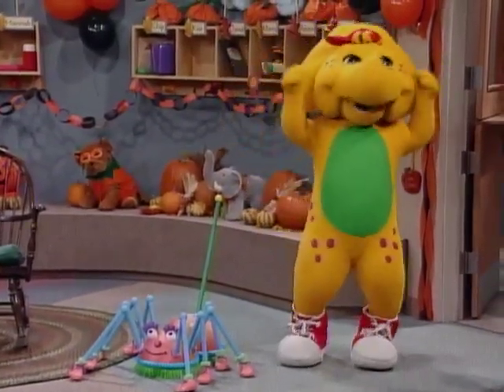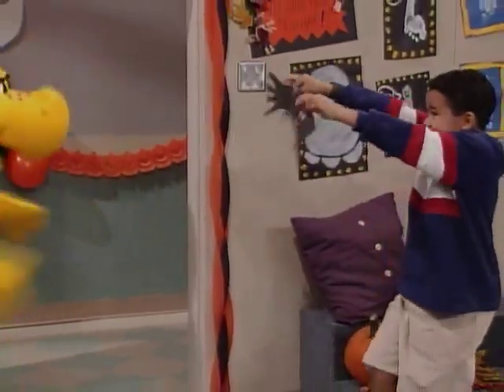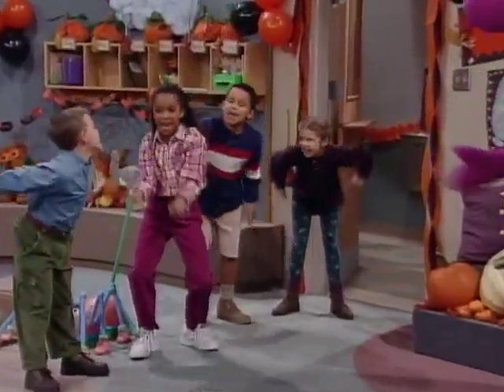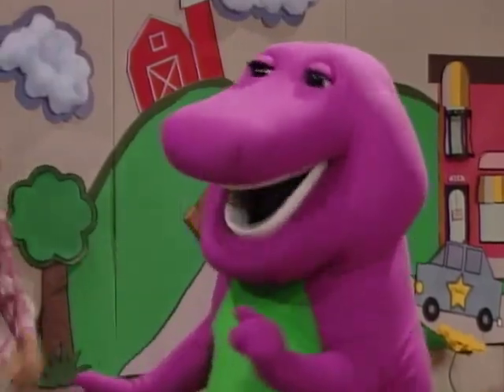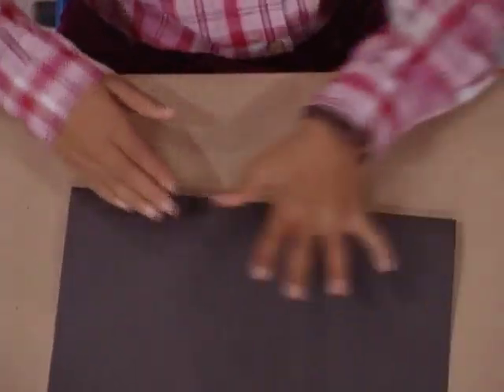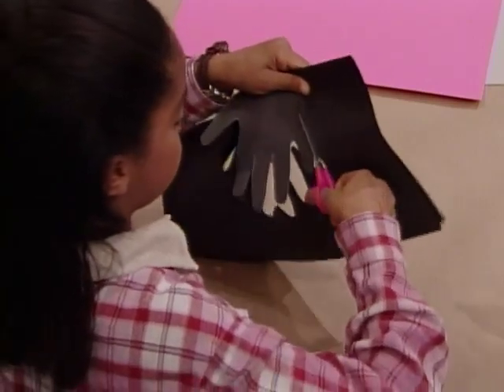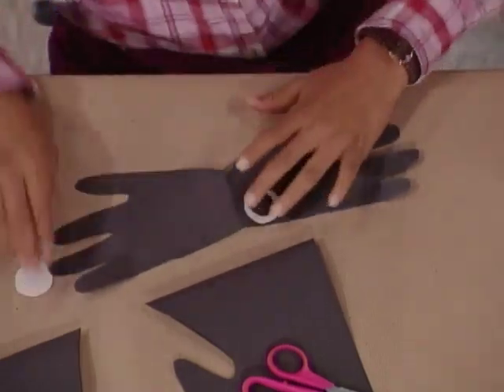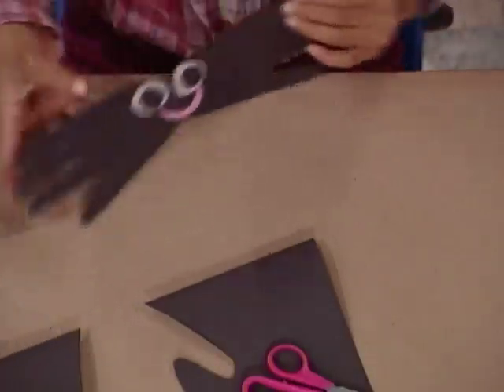Halloween Party (2008 Version) Part 35